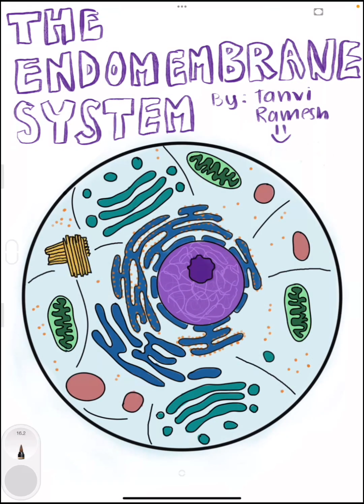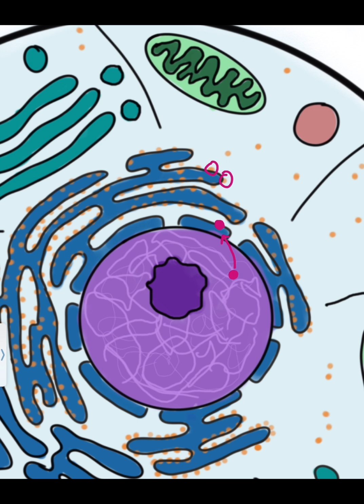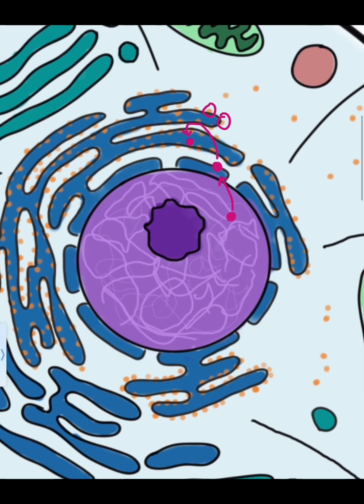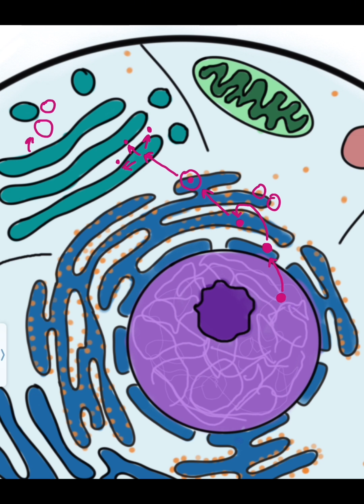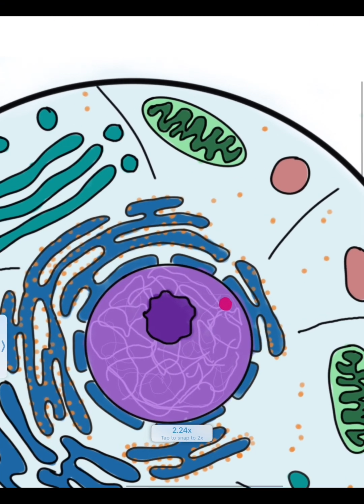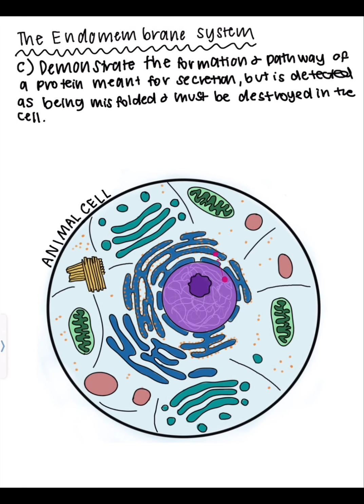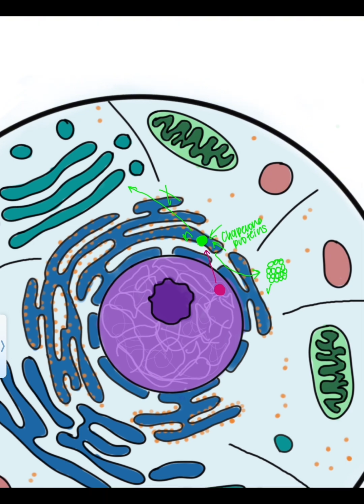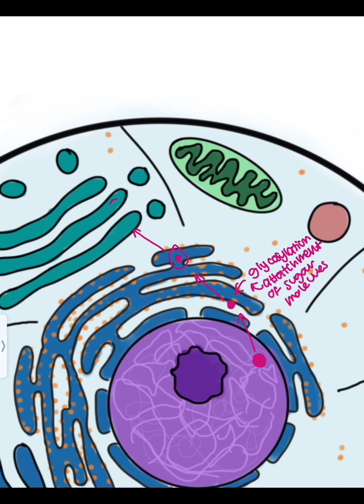Tanvi Ramesh Endomembrane Project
APBio Endomembrane Project